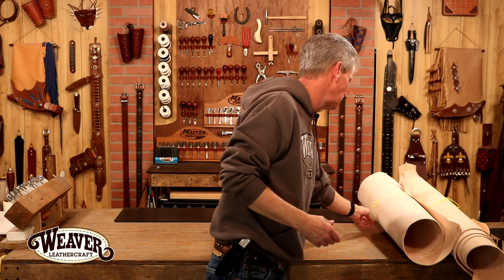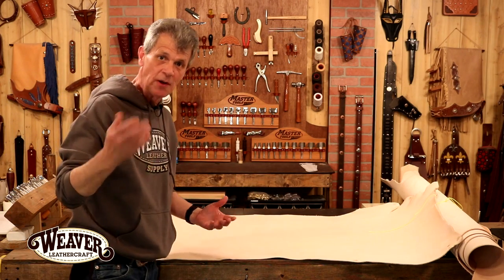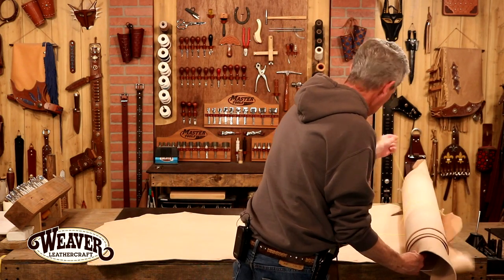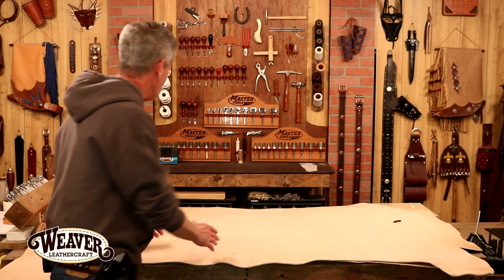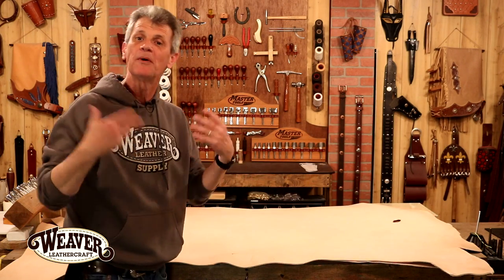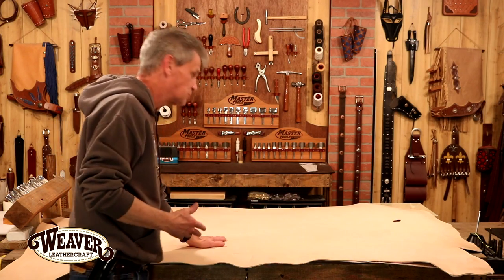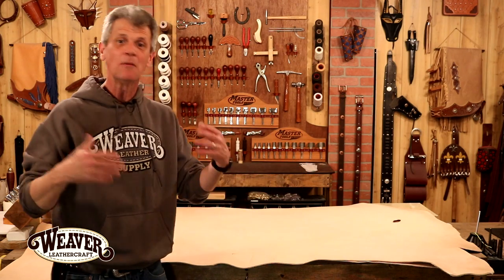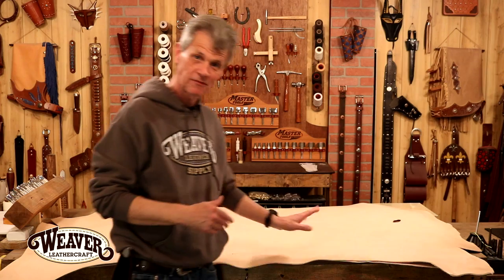The Leather Element: V-Cut Double Shoulders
Why are V-cut double shoulders called v-cut? Check out today's "The Leather Element" video as Chuck explains some of the characteristics of these large double shoulders. Because the shoulders are veg tanned they tool, stamp, dye, mold, and form beautifully.